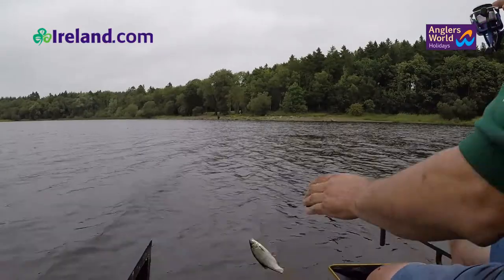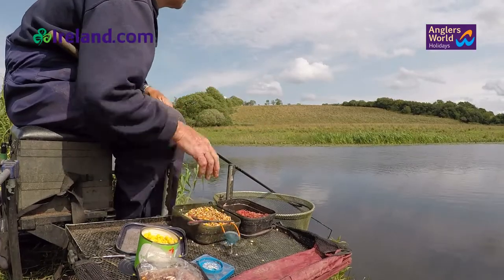Correct Feeding Method For Fishing in Ireland 2019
There are methods of fishing in Ireland - John Horsey describes the best reasons for using particle. For better results, watch this exclusive video.